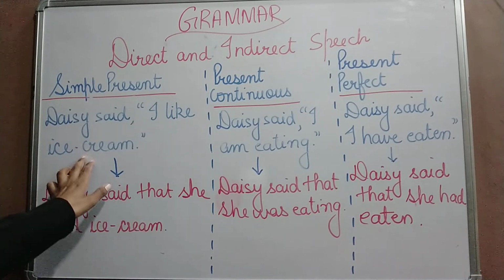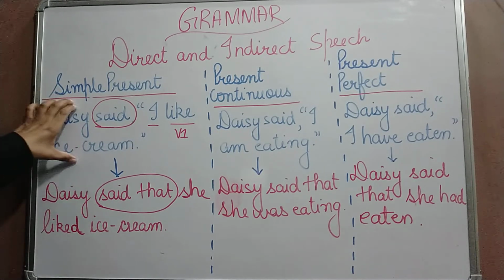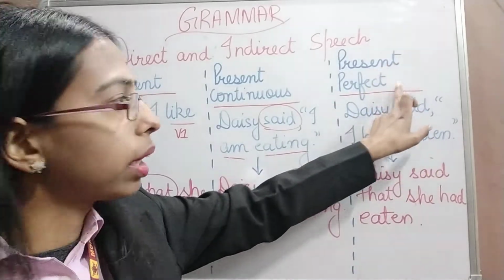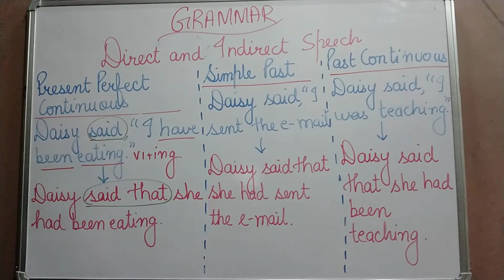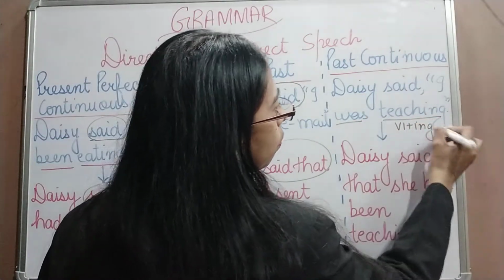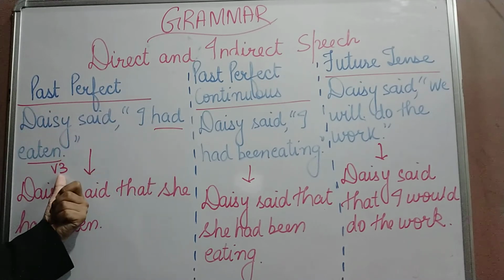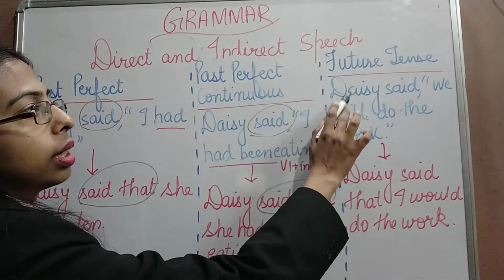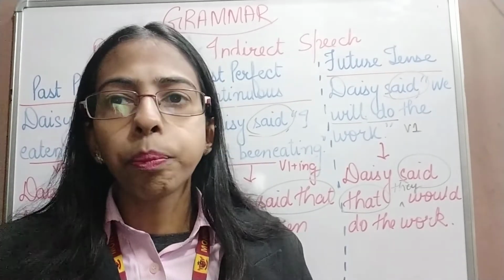Direct and Indirect Speech